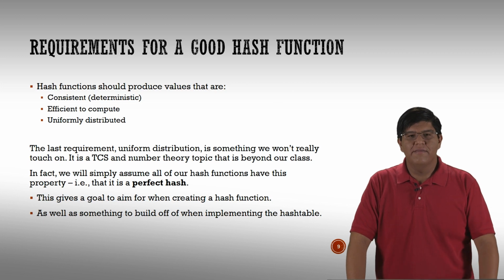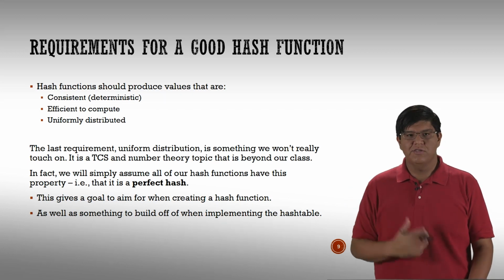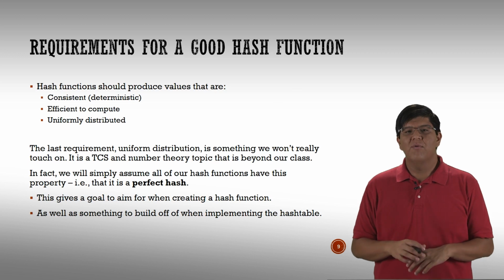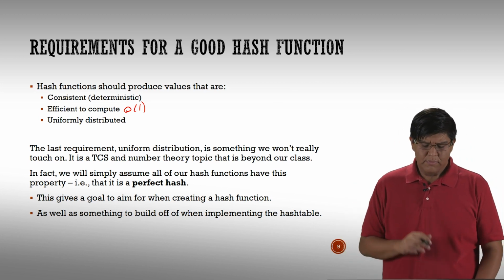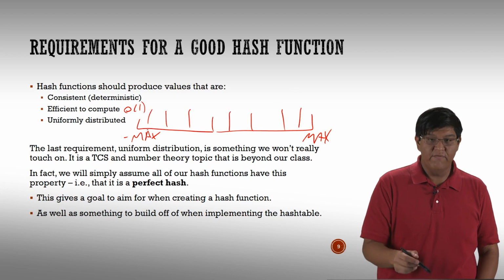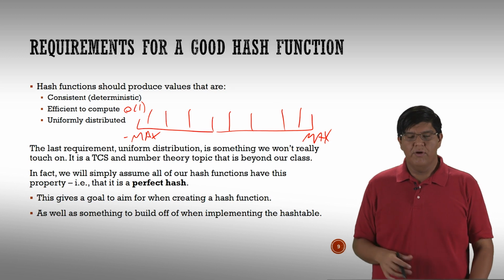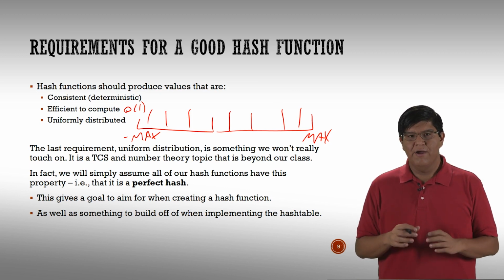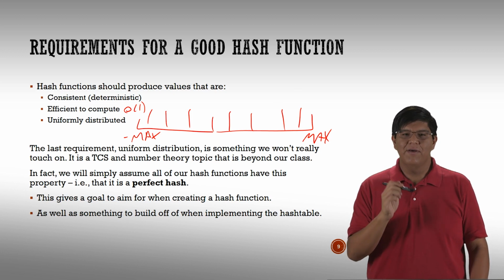[SER222] M03_04 Introduction (4/5): Good Hash Functions